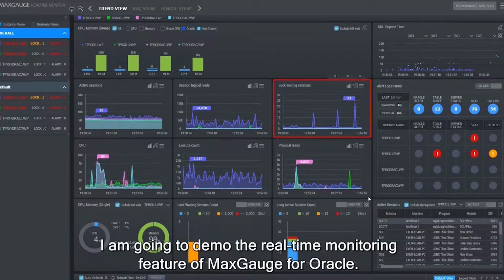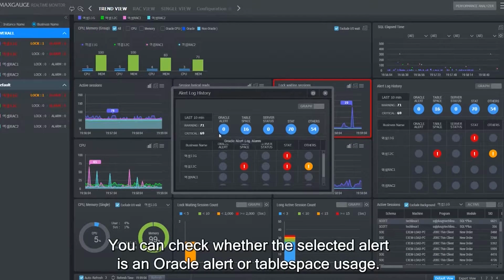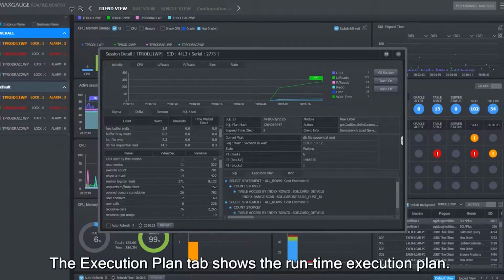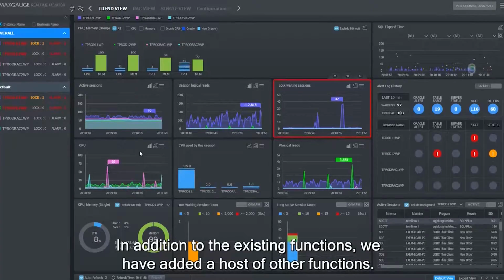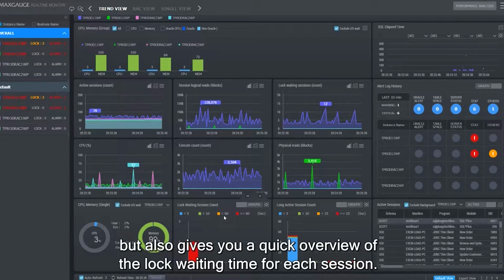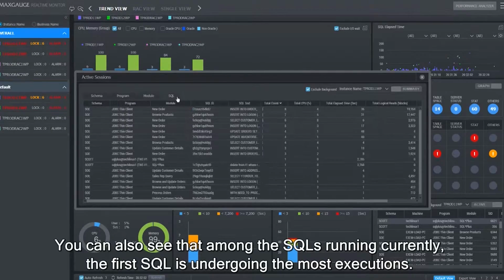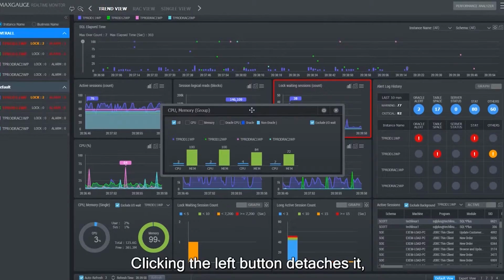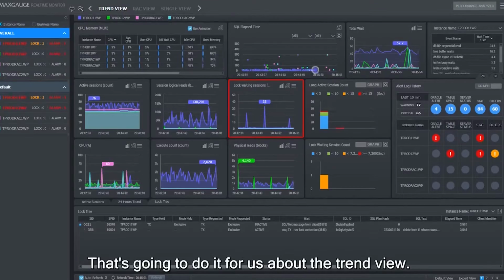[Features of MaxGauge for Oracle] Real-time Monitoring 1: Trend View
Through this video, we would like to introduce some main features of MaxGauge for Oracle. In this video, we will focus on the real-time monitoring function.